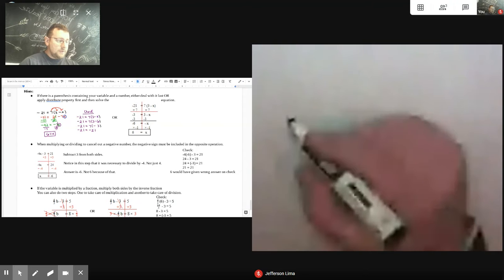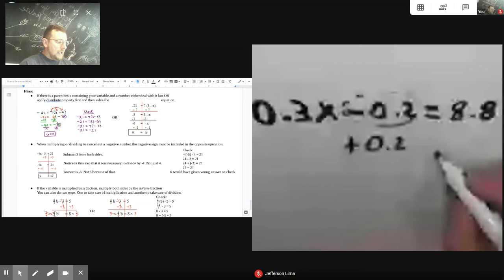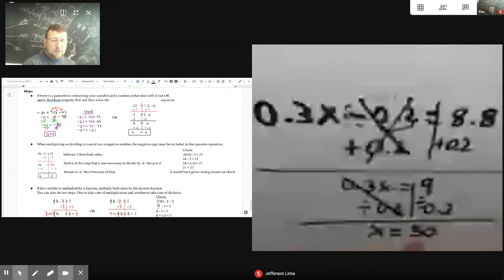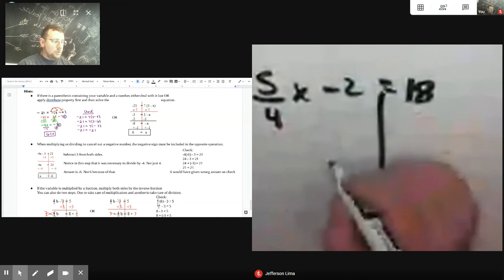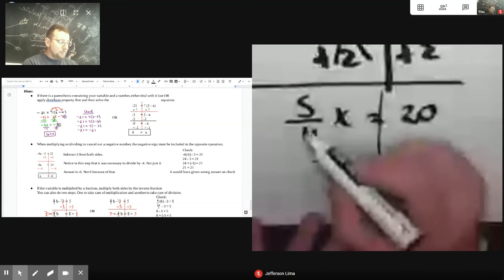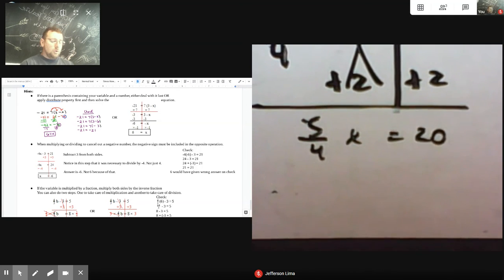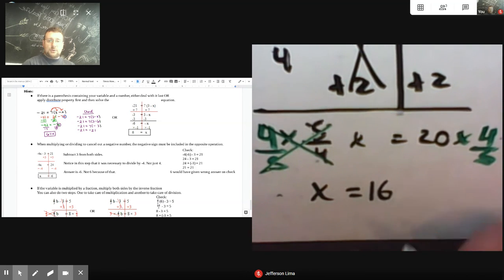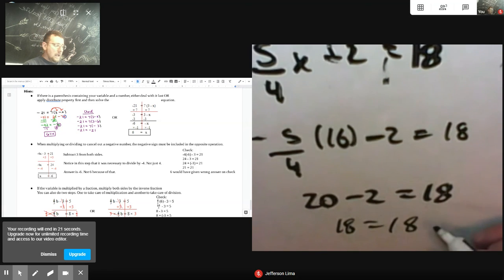Equations: Handling Decimals & Fraction Factors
Mr. Lima reviews how to handle two-step equation problems that have decimals or fractions multiplied by the variable.